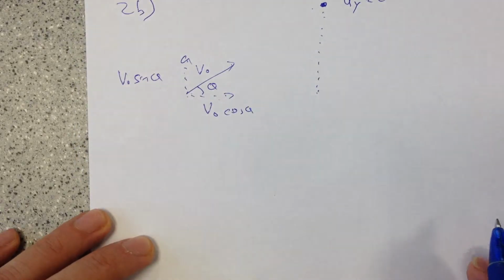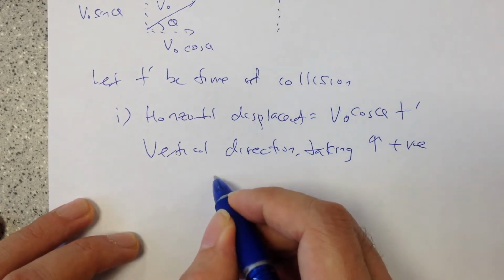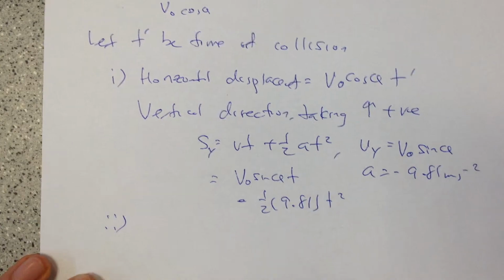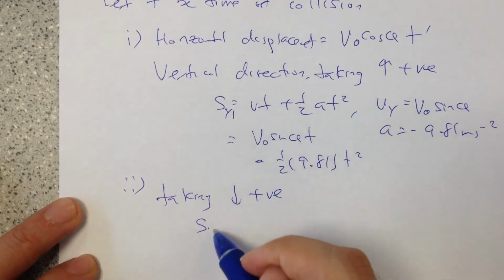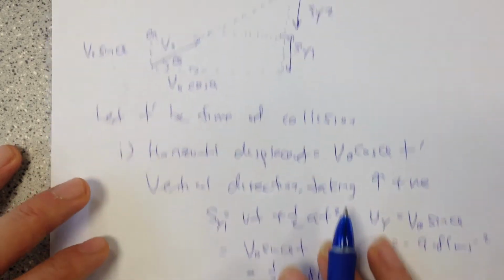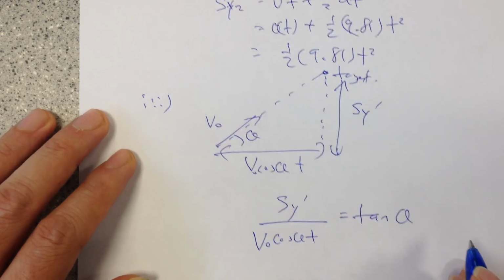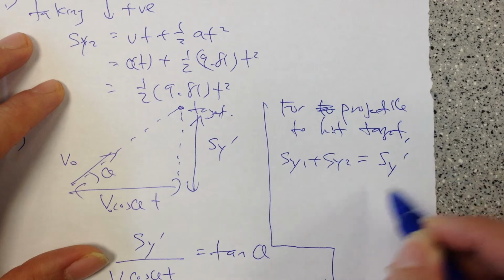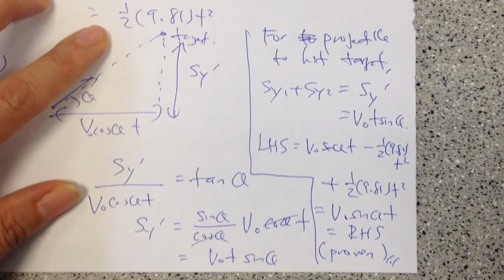Projectile Motion Assignment Question 2